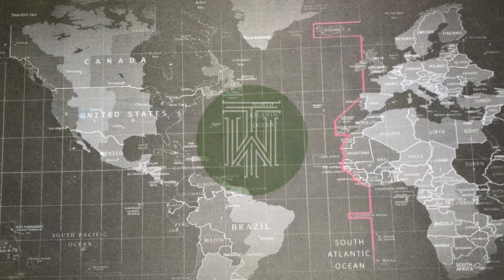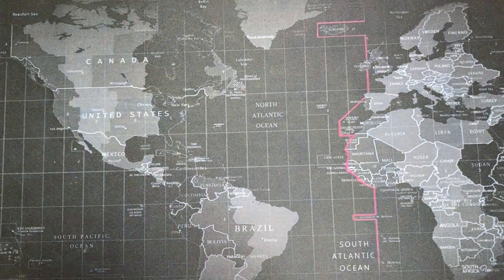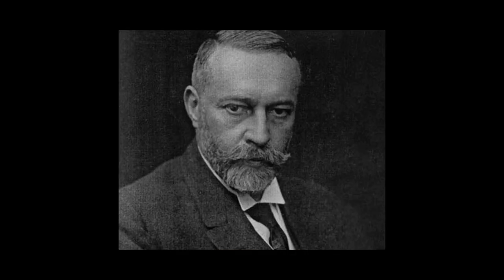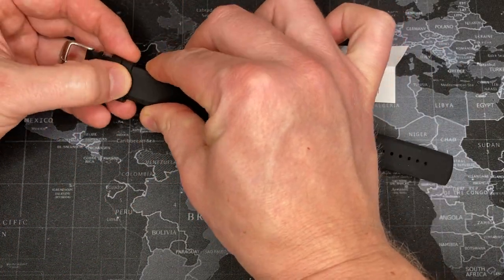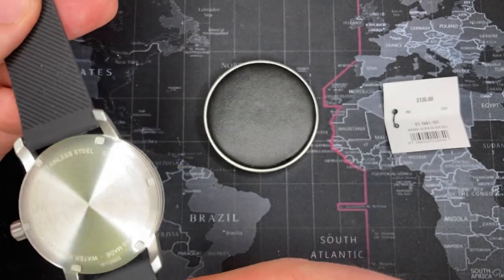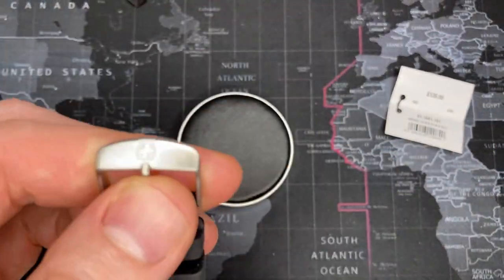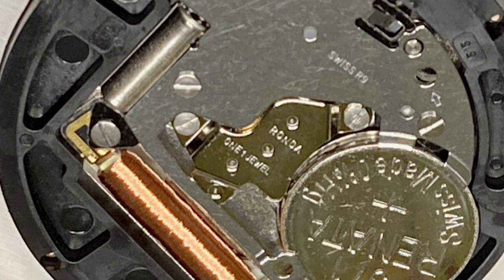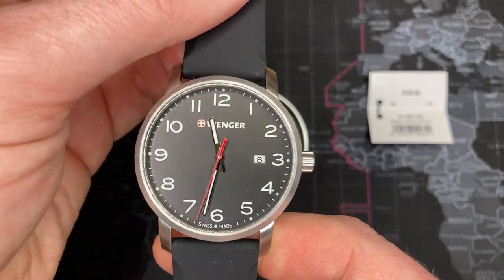Wenger Avenue Men's 100m Sport Watch - Review & Unboxing / Ronda 515S)